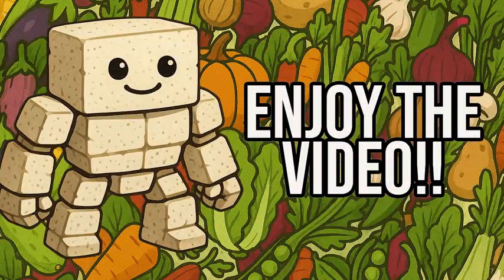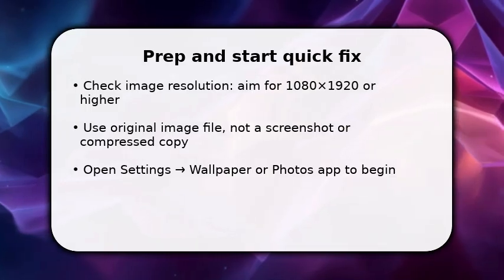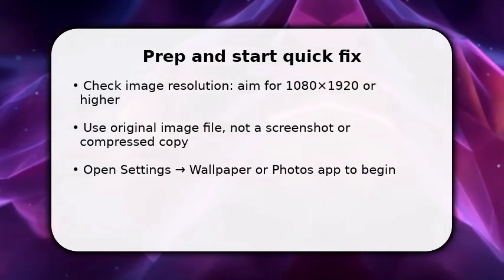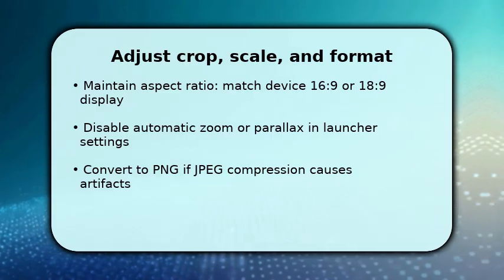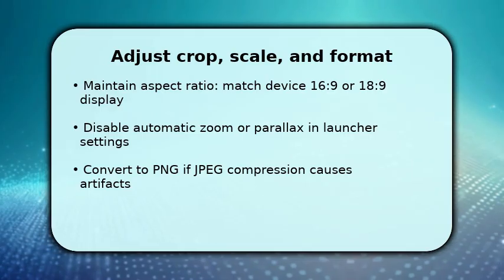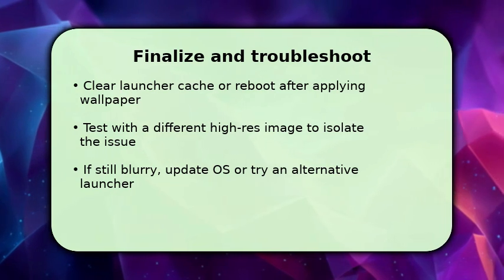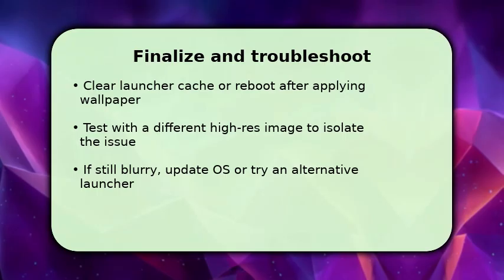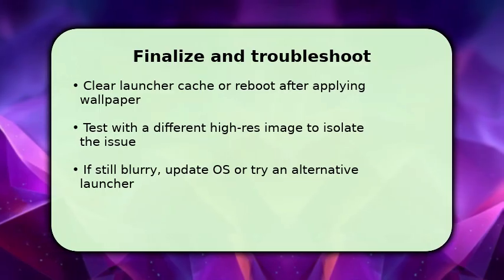How to Fix Blurry Wallpaper on Android - Easy Guide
Discover the simple steps to rectify blurry wallpapers on your Android device with our easy guide. Learn how to enhance image clarity and refresh your home screen for a crisp visual experience.